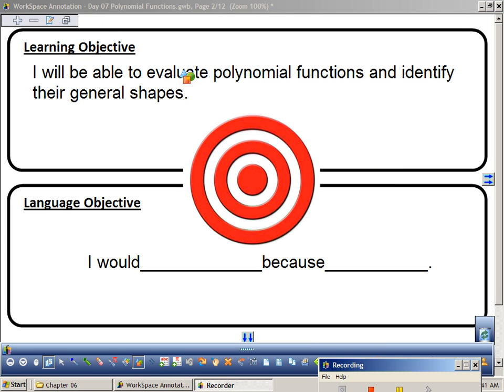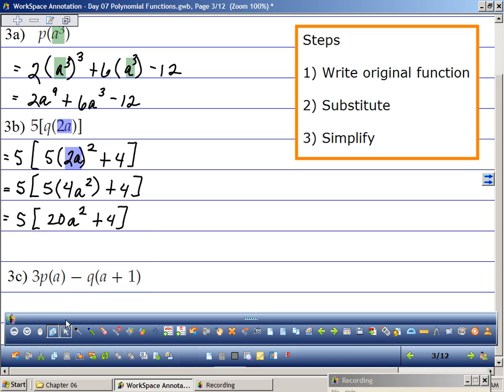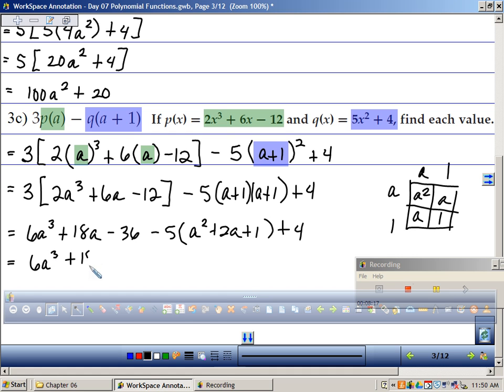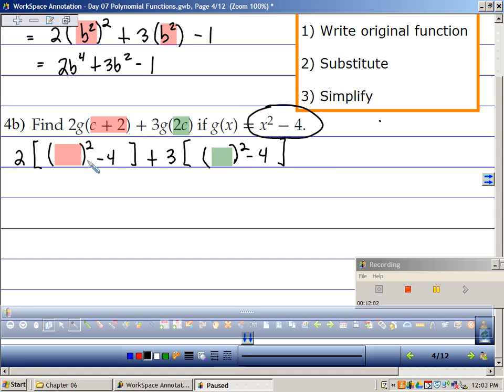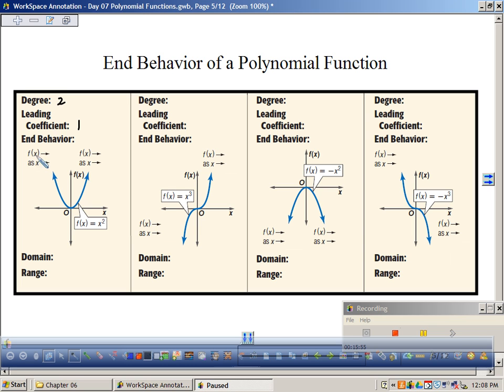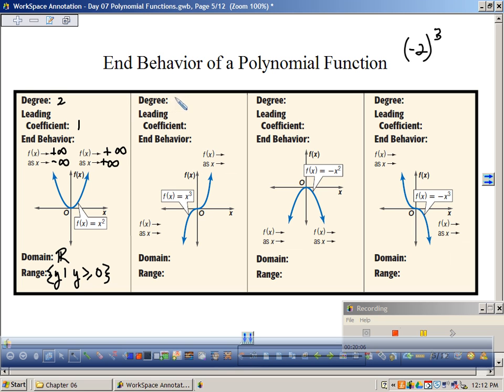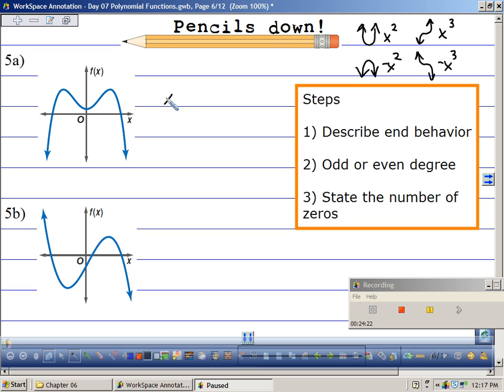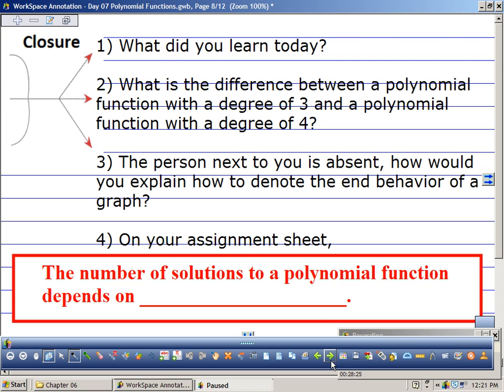End Behavior of Polynomial Functions